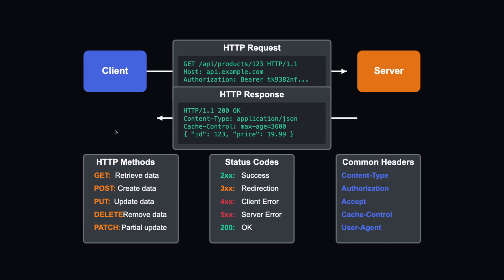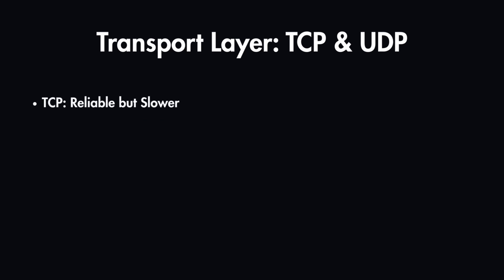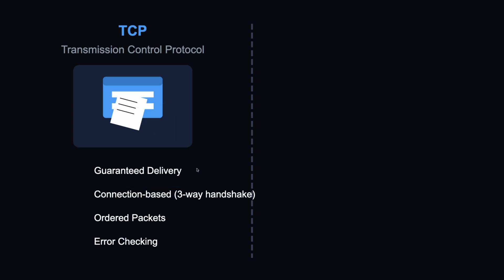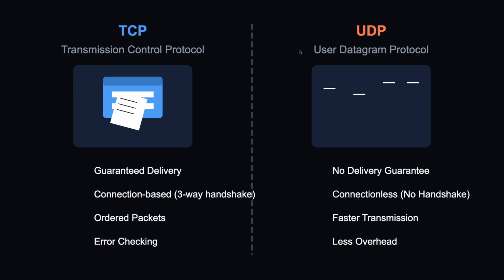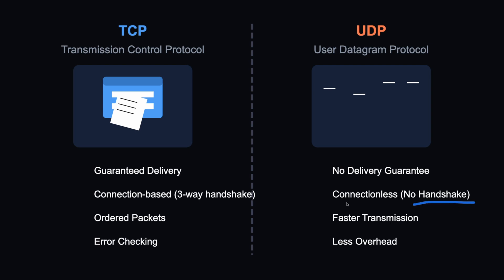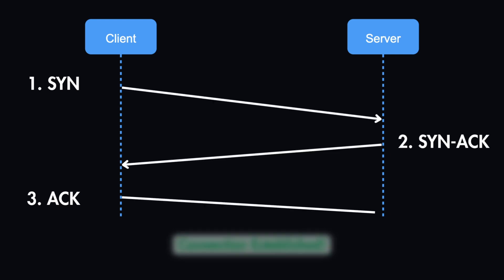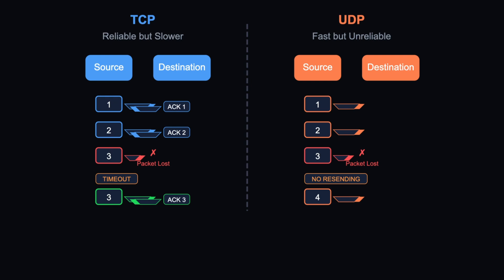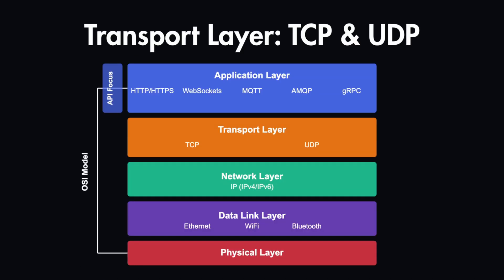Transport Layer Explained: TCP vs UDP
Learn the key differences between TCP and UDP, when to use each, and how they impact speed, reliability, and performance in real-world applications.